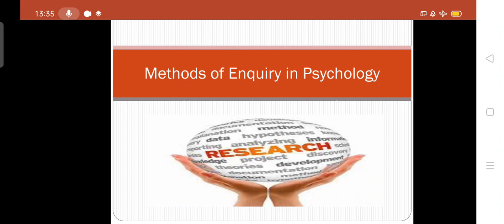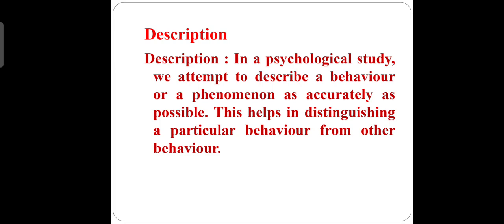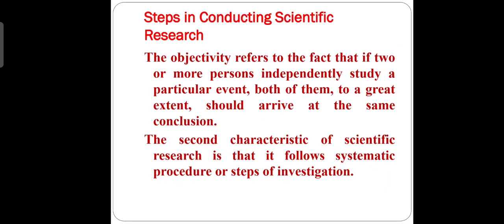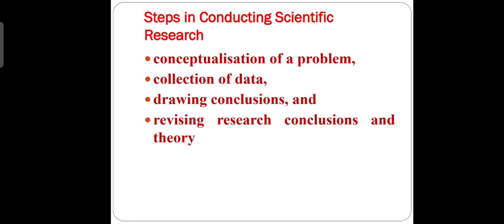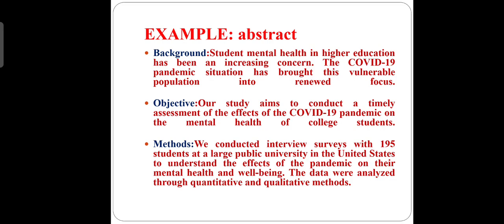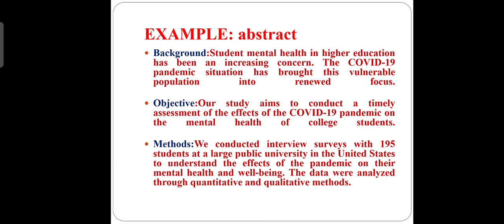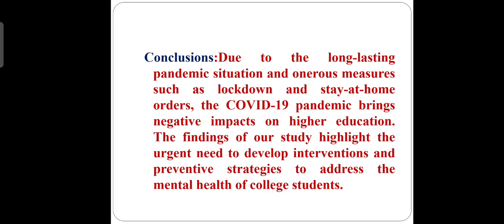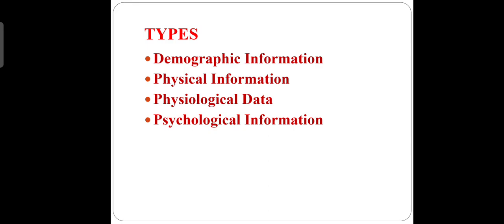Methods of enquiry in Psuchology-xi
goals of psychological enquiry, steps in conducting scientific research,nature of psychological data